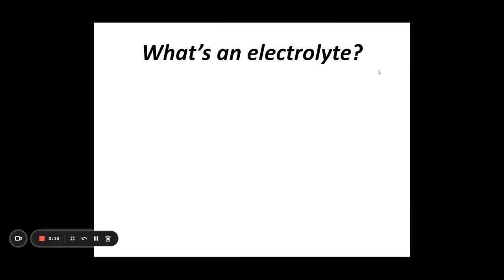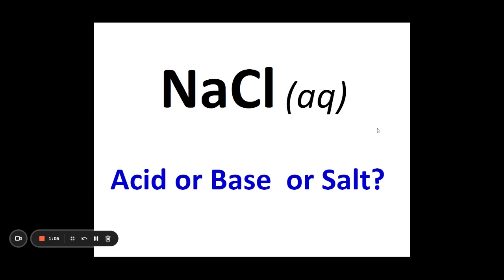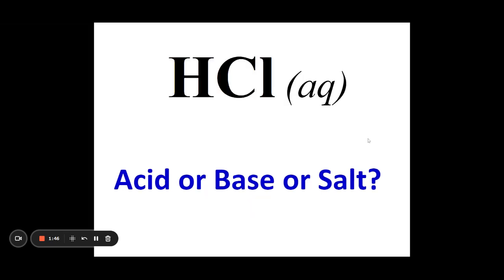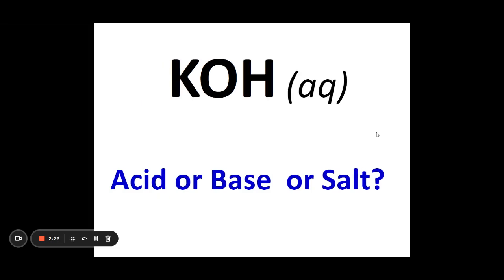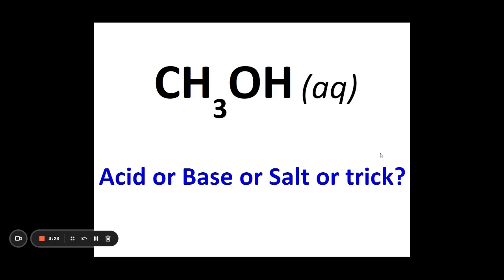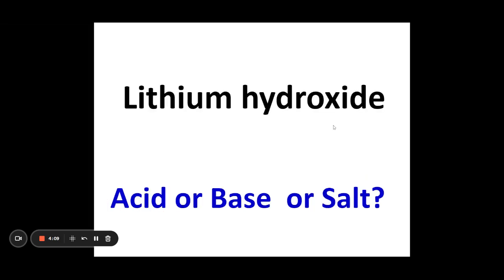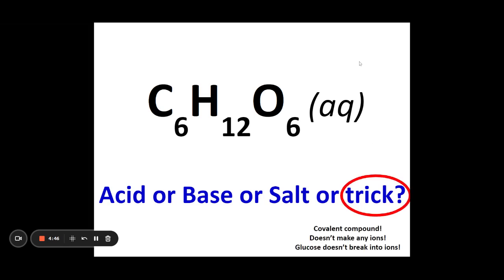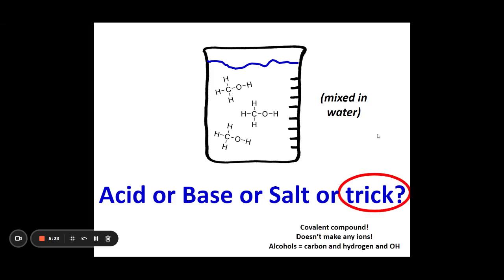Electrolyte Challenge - quiz yourself!